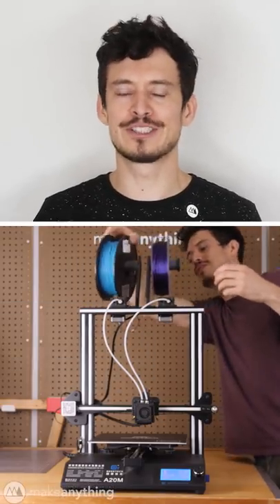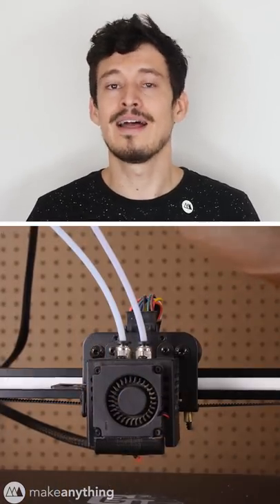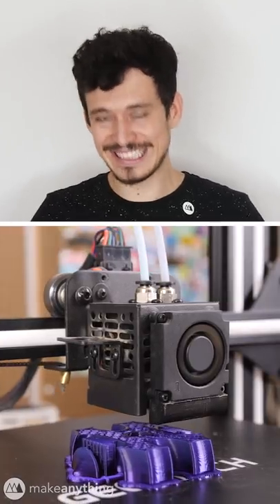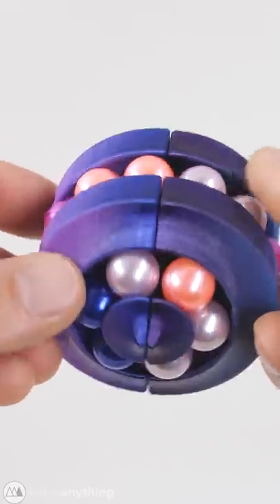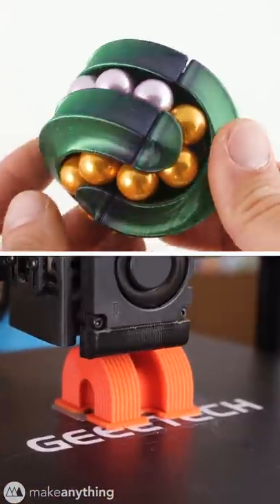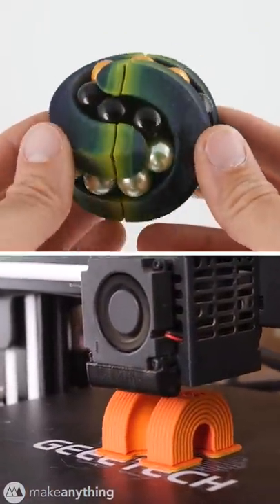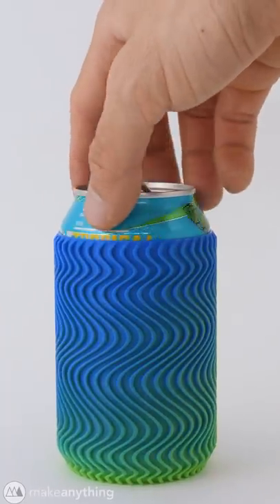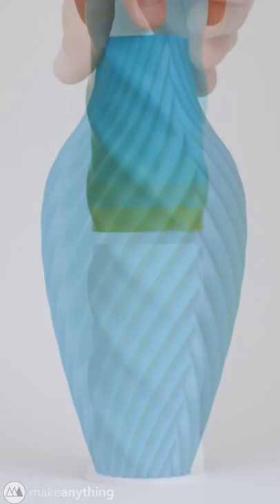Color Shifting 3D Printed Gradients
Dual extruder FDM printers can be tricky to master, but they do offer some fun tricks. By melting filaments together at the nozzle, we can blend materials and colors to create these mesmerizing gradients.

Shopping List (both on sale!) * :
• Geeetech A20M Dual Extruder Printer

* Geetech sent me their A20M printer for free to use on my channel. Thank you for supporting Make Anything! *